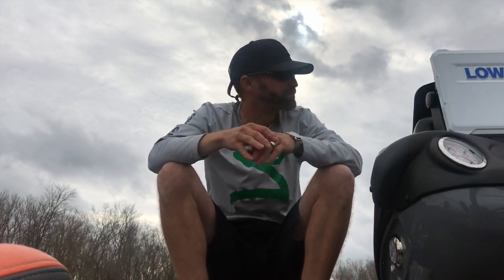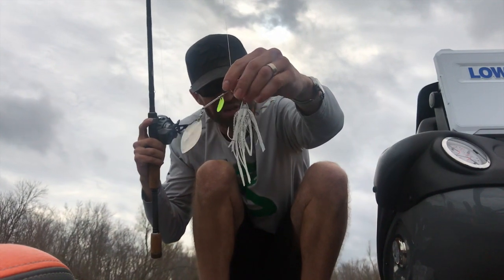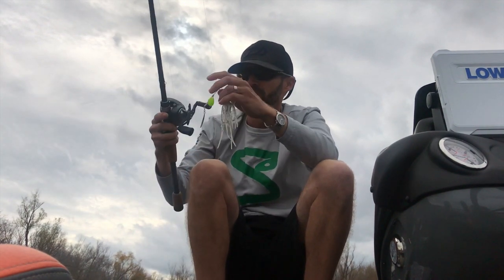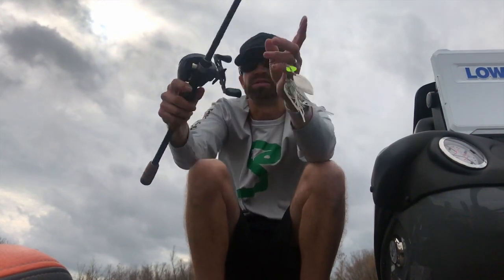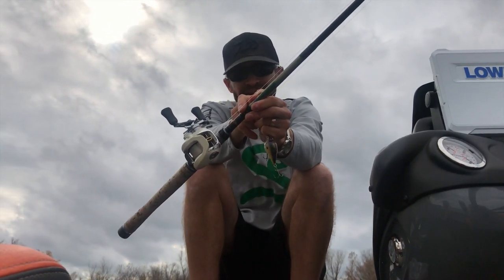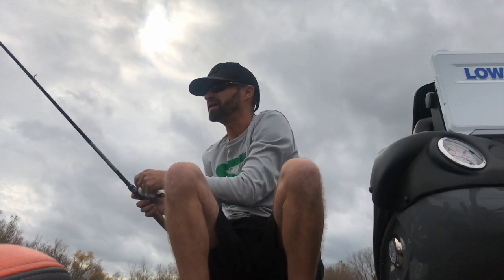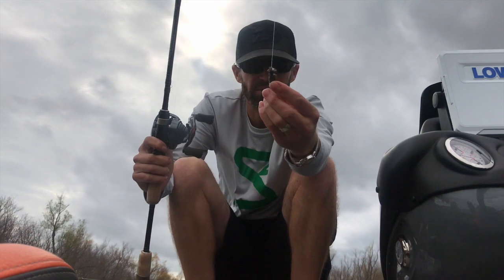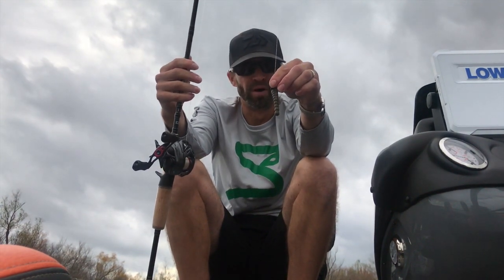What Im using RIGHT NOW!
Dobyns 703c Micro... Omega Genesis TI
Dobyns champion 705CBMF GLASS...MB S crank 1.2
Dobyns Sierra 700... Omega Slayer Ned rig and Biospawn Exostick
Dobyns Xtasy 725c..OutKast Cage Feider Jig and RI Twerk